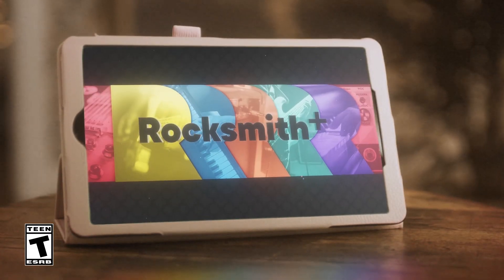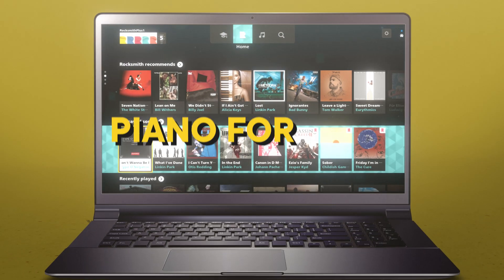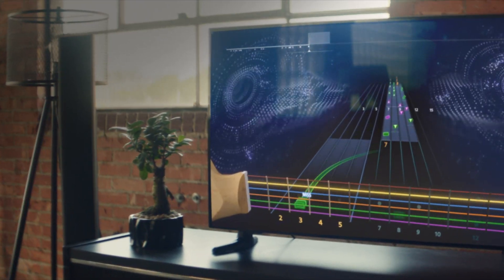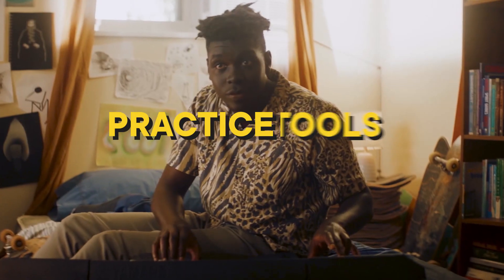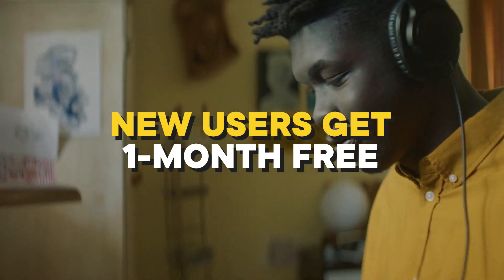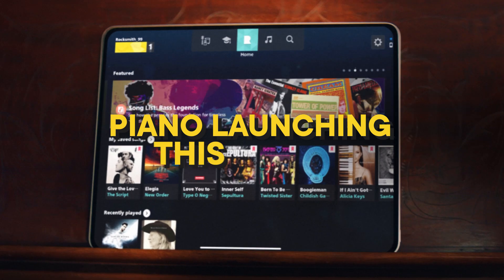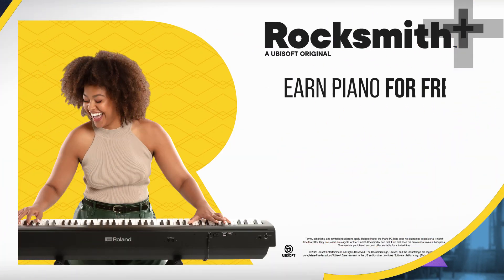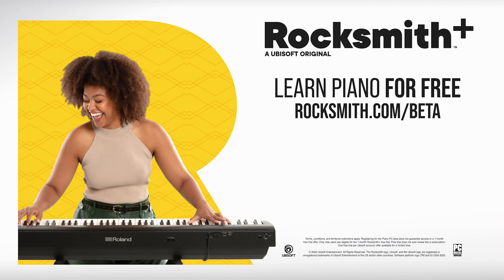Rocksmith+: Learn Piano For Free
Learn piano with our free PC beta and get the same great features of guitar like playing your favorite songs.

About Rocksmith +:
Rocksmith™+, the award-winning music-learning service, allows you to pick up and play guitar fast. Use any acoustic, electric, or bass guitar to learn over 7,000 of your favorite songs. From the last 11 years over 5 million people have learned to play with the Rocksmith method*.

*Over 5 million copies of Rocksmith and Rocksmith 2014 sold.